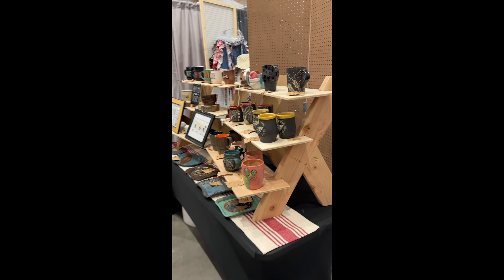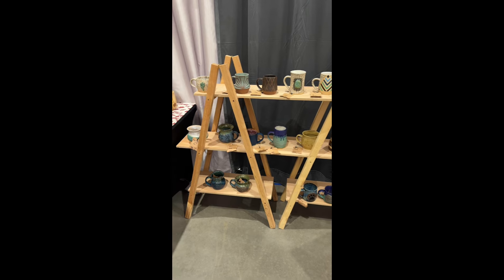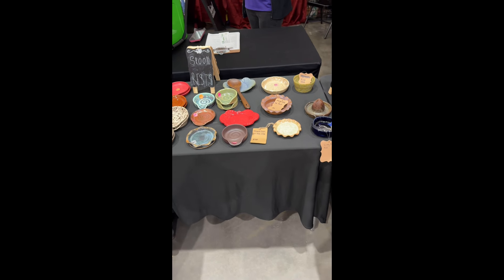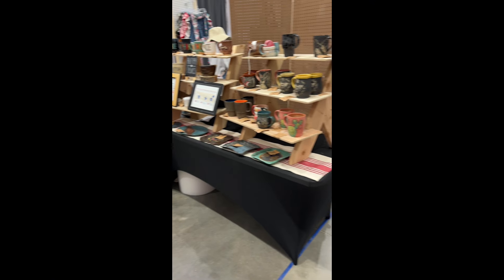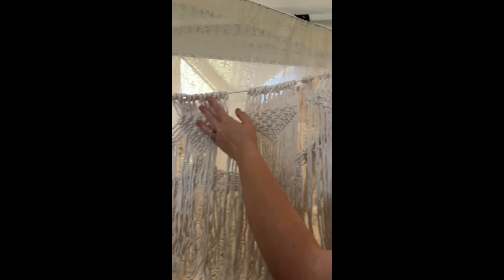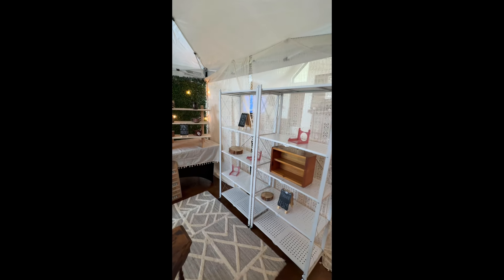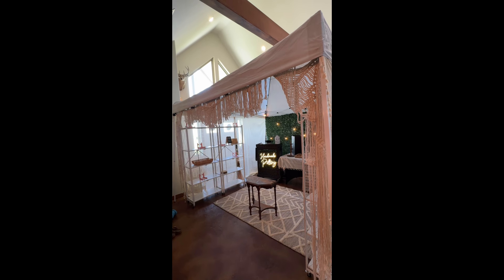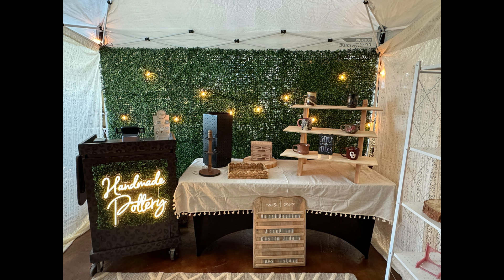Day 2 pottery vacation - new booth setup! Boho vibes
Want to send some goodies?
Morel Designs
Hydro, OK 73048

Packaging supplies:
❤️Foam roll
❤️Paper roll
❤️Tape dispenser
❤️Tape refills
❤️Thank you cards
🙏🏻 Christian stickers
❤️Fragile stickers

Miscellaneous:
❤️Plaster of Paris
❤️oil spouts silver
❤️ oil spouts black
❤️ oil spouts gold
❤️Pottery wheel I used for my first two years
❤️New VEVOR pottery wheel
❤️Ring light/tripod
❤️overhead camera mount
❤️light for overhead camera mount
❤️Dremmel tool
❤️Roll of foam for mailing
❤️sales tracking book
❤️ neon “handmade pottery” sign

Designing tools:
❤️ Mooncake mold flower press
❤️ Cactus rolling pin
❤️ wire stylus tool for sgraffito
❤️Pottery Compass
❤️New button mold
❤️ Knitting texture mold for handle
❤️Grinch cookie cutters
❤️ leaf silicone mat
❤️ snowflake silicone mat
❤️round silicone mat

Refining/prep tools:
❤️ immersion blender

Glazing:
❤️Sax underglaze multi color set
❤️ Sax underglaze in black PINT
❤️Sax underglaze in black GALLON
❤️Speedball underglaze class pack
❤️Mother of pearl luster
❤️bright yellow gold luster
❤️white gold luster
❤️essence for lusters